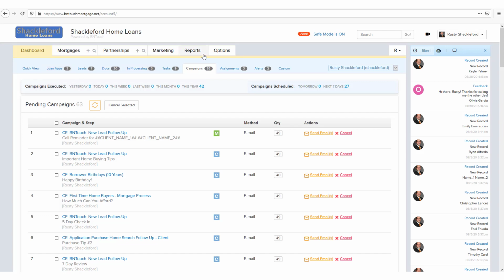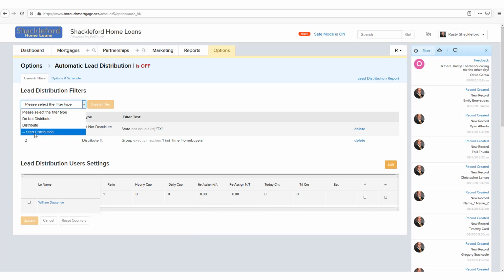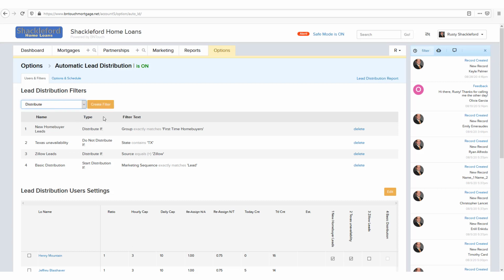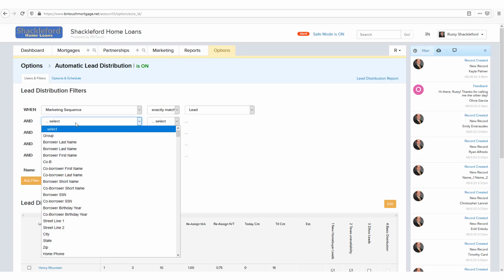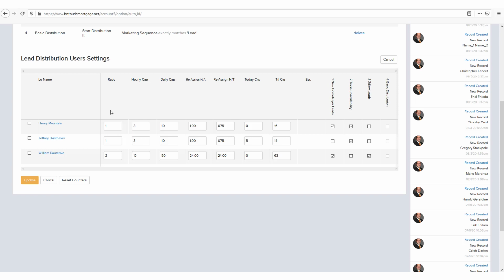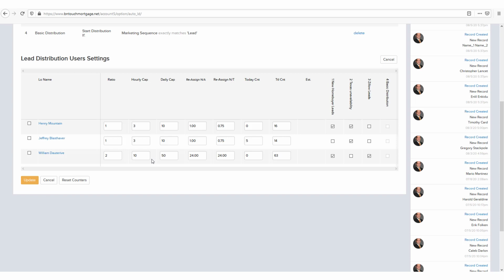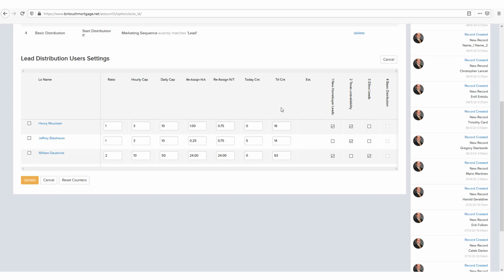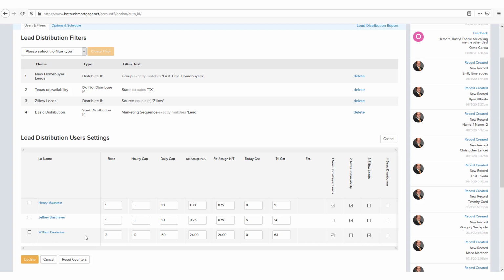Options Tab: Automated Lead Distribution - Users & Filters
Automatic lead distribution in BN Touch CRM allows you to set up rules to assign leads to users based on customizable filters and schedules. You can define filters, such as lead source or specific criteria, and adjust user distribution settings, including ratios, caps, and reassign times, to manage how leads are distributed across your team.

📊 Why Bntouch?